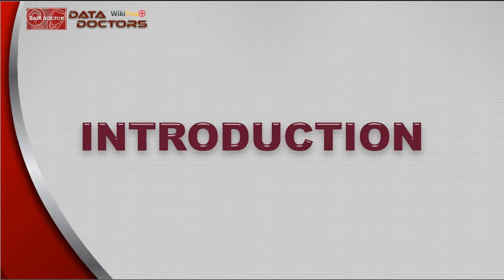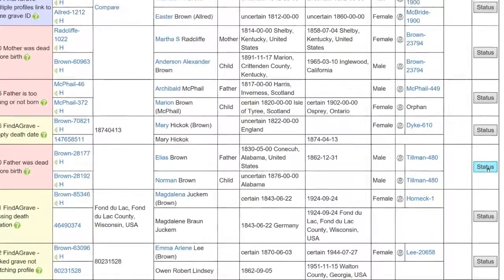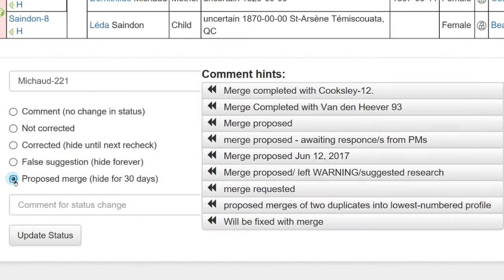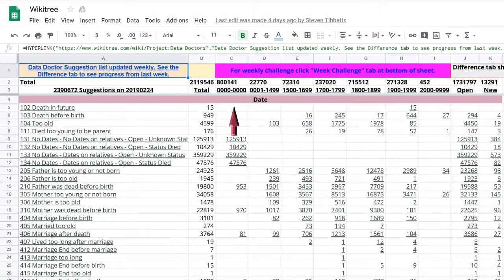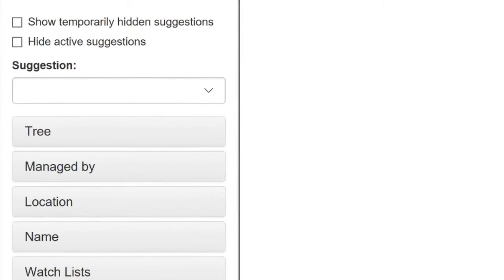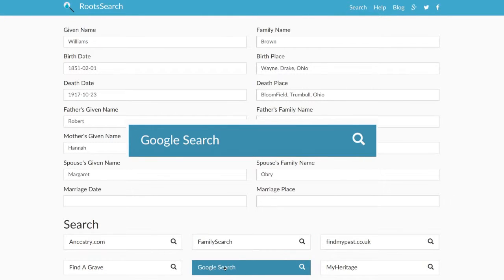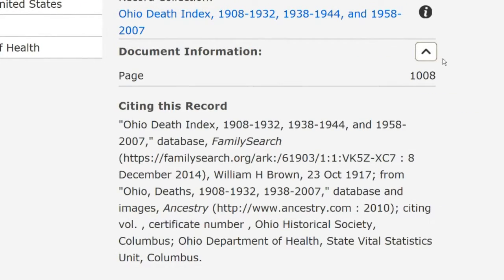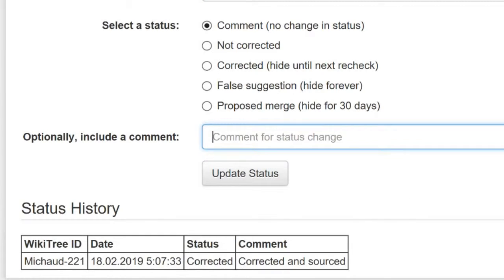DD Suggestions Report